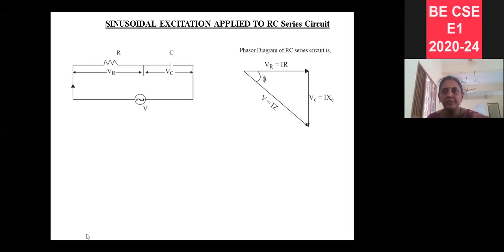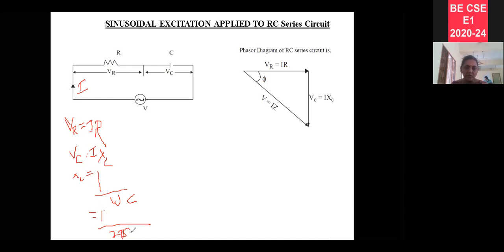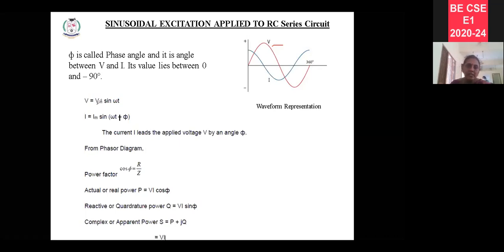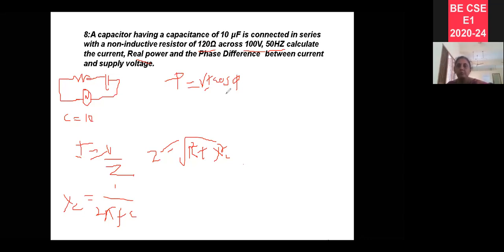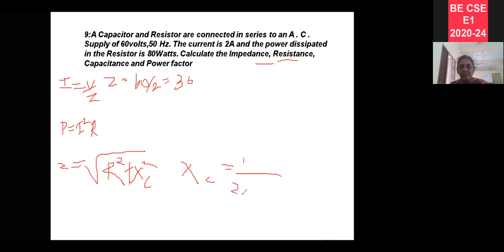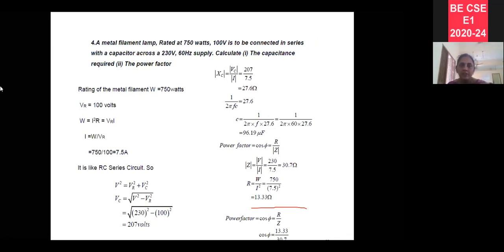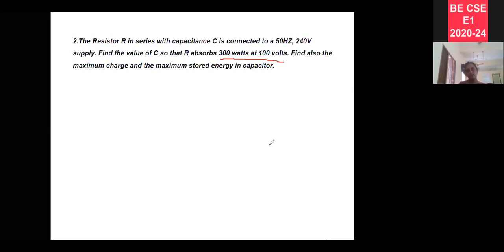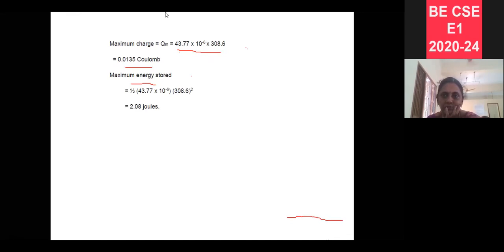RC series circuit